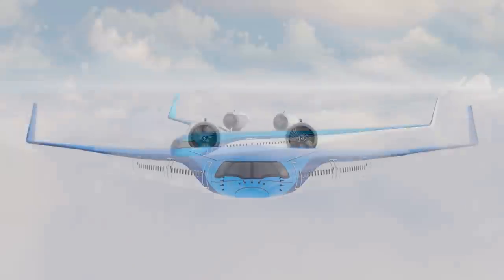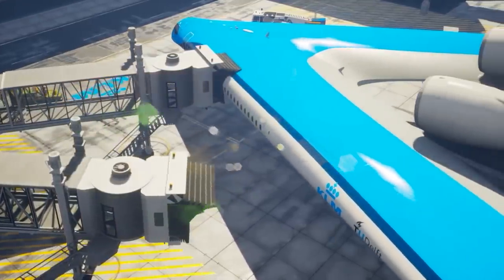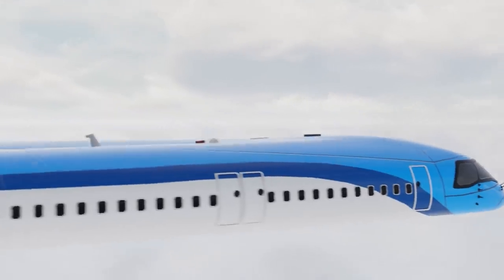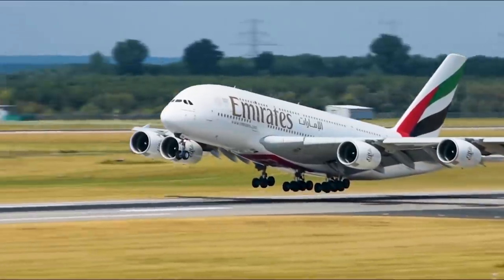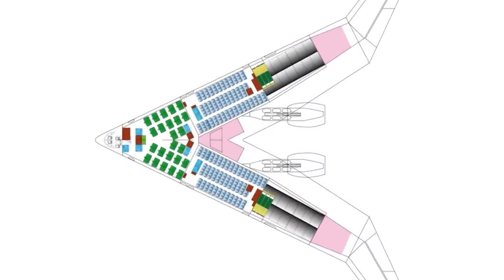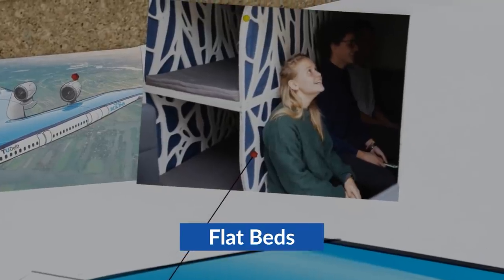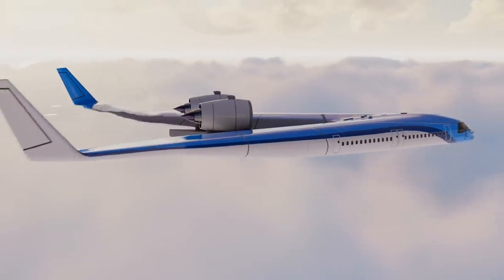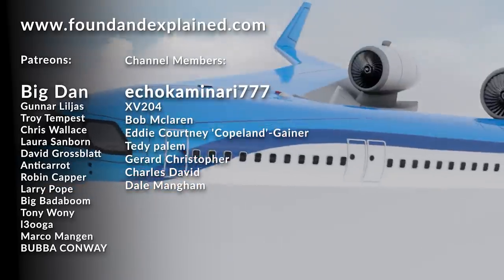Why would you (not) want to ride the Flying V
More about the Flying V for Airbus can be found

Planes haven’t actually really changed.

They got faster - even breaking the sound barrier.

They got bigger, with double decks

 and six engines.

And they even got wacky with double fuslages to carry more.

But one key component remains the same.

The tube and the wings.

Now, it didn’t have to always be like this.

This just happens to be the most efficient way to build an aircraft, perform maintenance, and keep it cheap.

That is, until now.

Blended wings have always been a bit of an odd outlier of aerospace engineering.

The concept is relatively straightforward - instead of a tube and wings, why not make the wings the plane? This would massively increase the internal area - and the fuel efficiency.

Even the most basic blended wing design would be approx 20% more fuel-efficient than the standard wing design.

Boeing, Airbus and others have always been working on blended wings -

infact it can be traced back to Northrop back in World War 2,

and the Horton Brothers for the Nazis with their plans for a massive amerika bomber.

But the design never really took off…pun intended.

That is until now - with the Flying V

This concept such a novly design that it truely deserves its own video - which is what you are watching right now.

The Flying V was developed as a concept at Delft University of technology, by Justus Benad while working with Airbus . It is a flying V shape, hence the name, and can carry up to 314 passengers in a mixed configuration

You will notice that this is the same capacity - well technically one seat less - than the Airbus A350-900, which seats 315 passengers over two classes.

Speaking off this plane, the flying V has roughly the same wingspan as a Airbus A350,

allowing it to use the same infrastructure at airports - gates, taxiways and runways - without any modification.

An issue that plagued the massive Airbus A380 when it arrived to the world in the past.

In terms of cargo capacity, it has around 160m3 of cargo space onboard, 36 pallets - allowing it very much the same profile as the aforementioned airbus.

But heres the catch. It has a much lower surface area than the standard plane - meaning the resistance is lower and it needs far less fuel.

Operating at around 20% less consumption - a huge saving over a year of flying.

The twin engines are placed above the fuselage, to keep noise away from the cabin and allow access for engineering - an issue with all blended wing internal engines that have come before.

But lets just talk about the flaws with this concept - big ones.